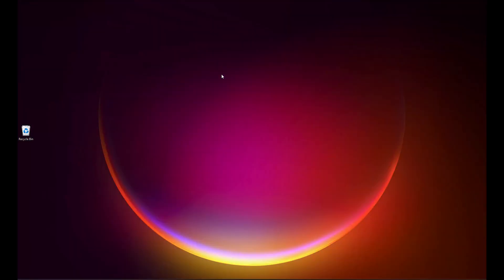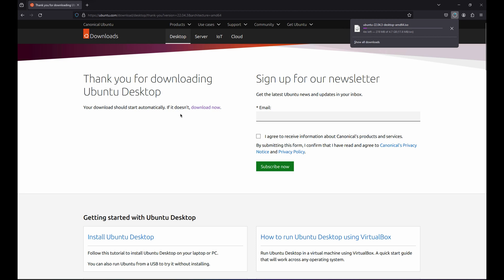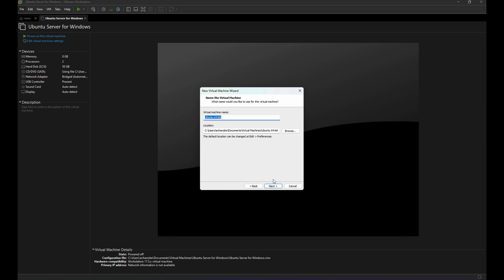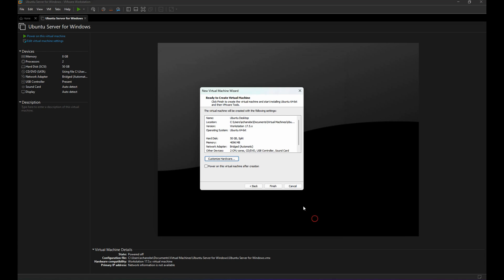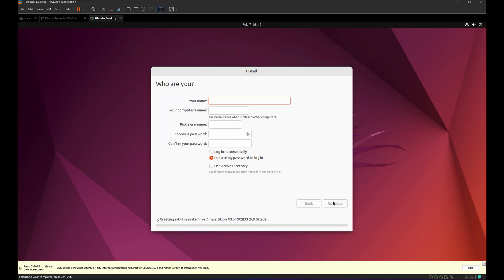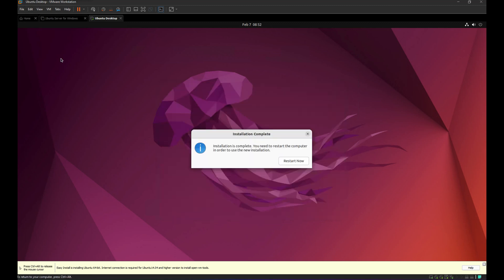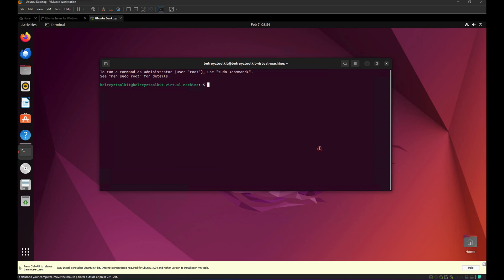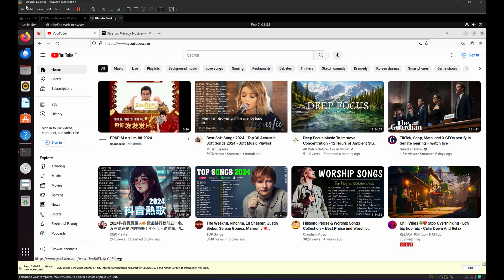How to install Ubuntu Desktop 22.04 LTS on a VMware Workstation 17 Pro in Windows 11 (Step by Step)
In this tutorial I will show you how you can install Ubuntu Desktop in a VMware Workstation 17 Pro in Windows11 Operating System